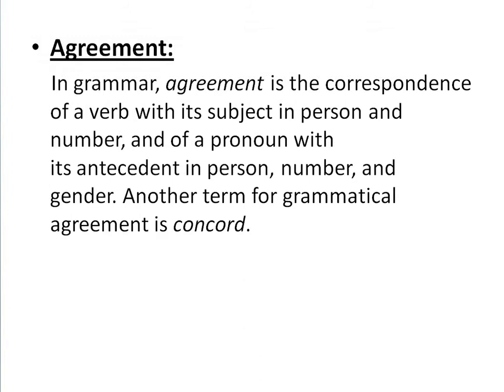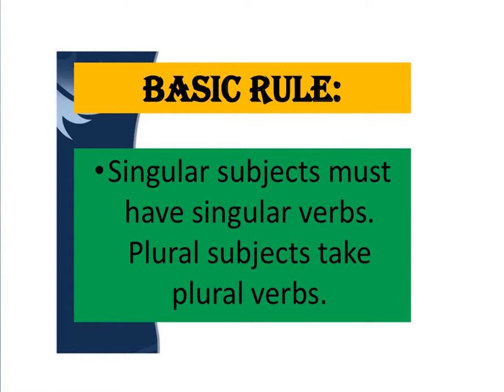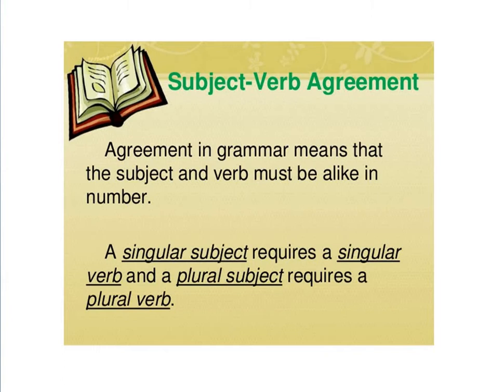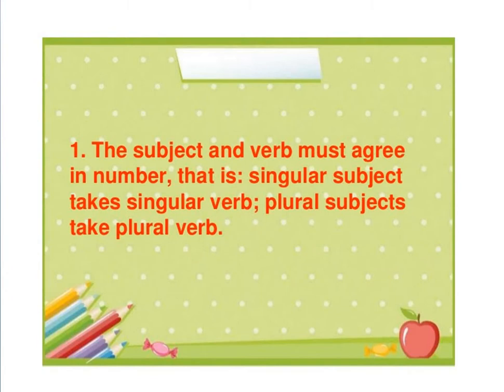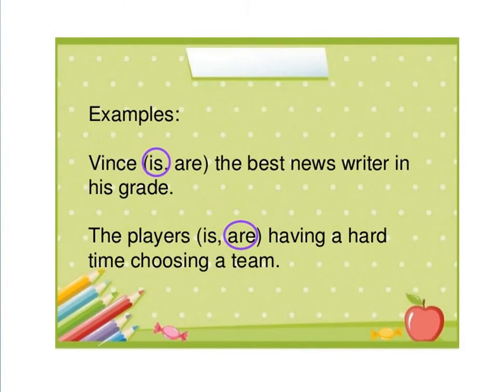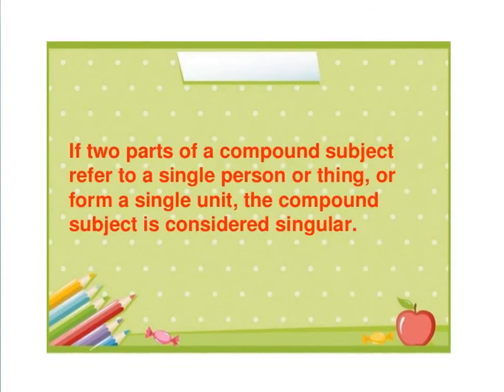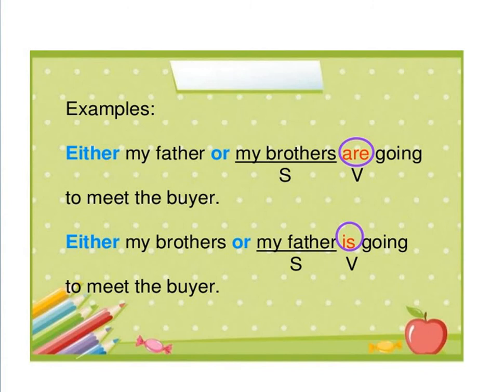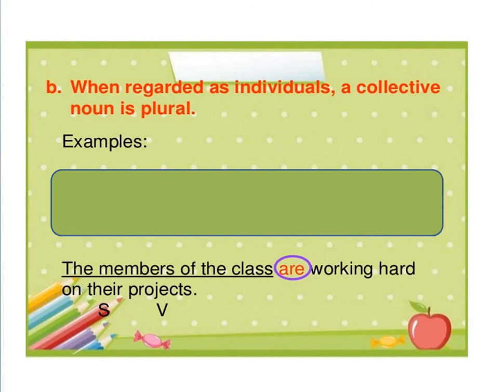morphology & Syntax lec 14